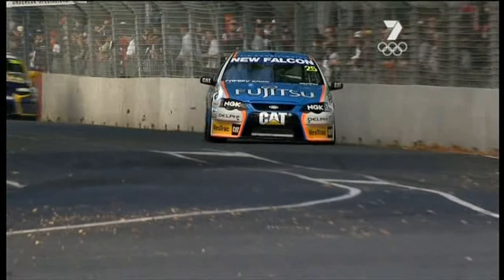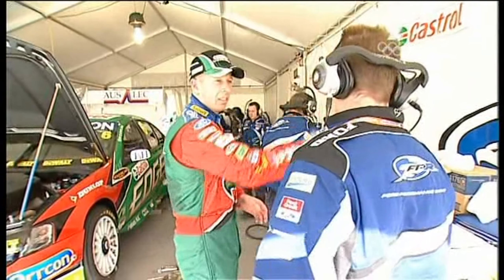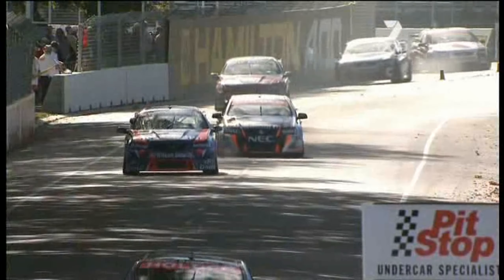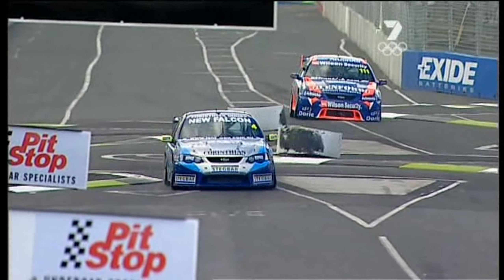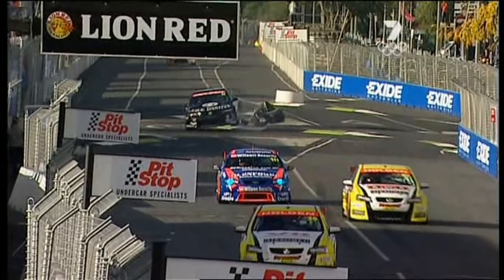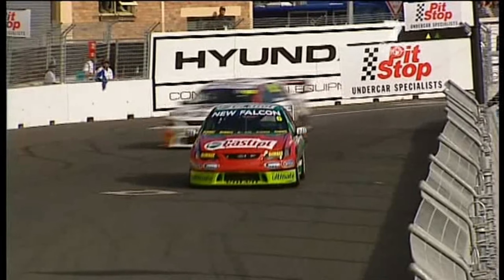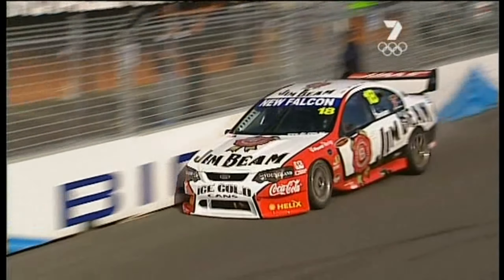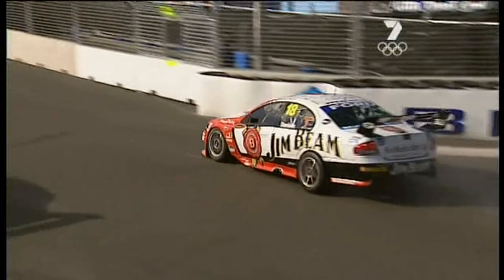NewZealand08 Prac Highlights